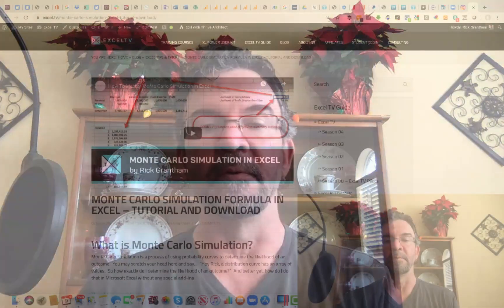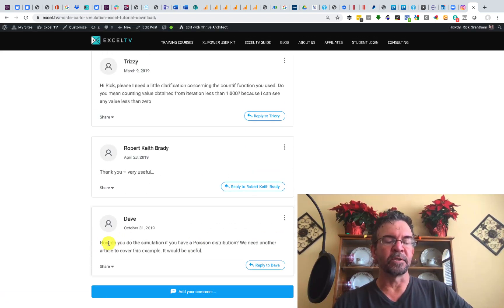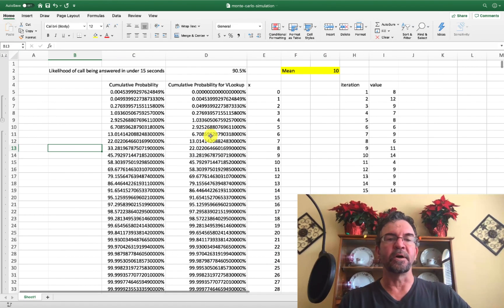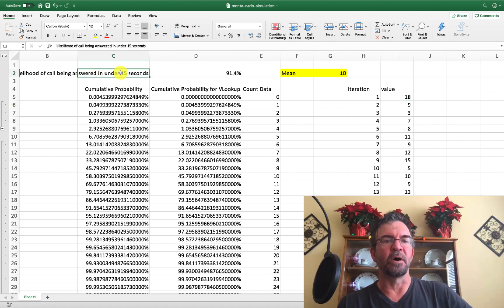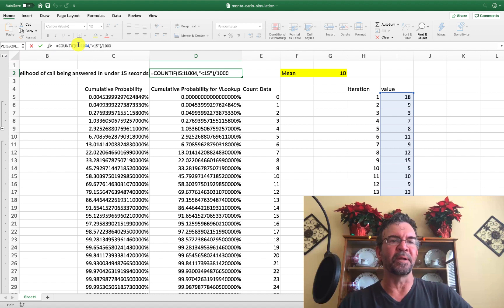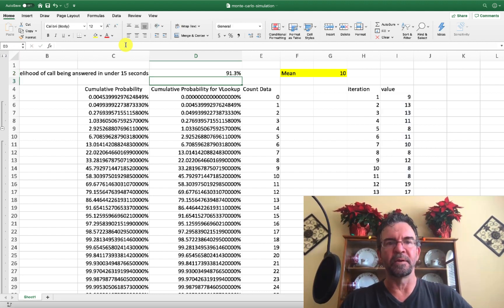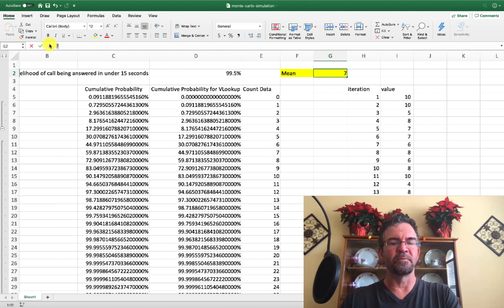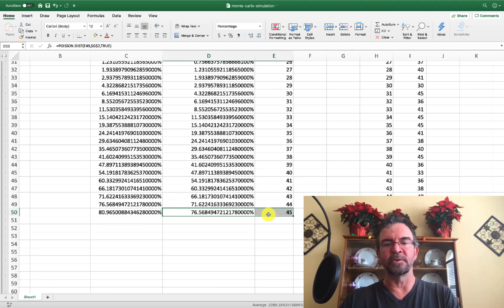Monte Carlo Simulation in Excel - Poisson Distribution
Monte Carlo Methods or Simulations are often difficult in Excel and people rely on add-ins or other software to perform the analysis.  This can be even more difficult when dealing with distribution curves that don't follow the standard "bell curve".  This  tutorial video helps you perform Monte Carlo Simulation in Excel using the Poisson distribution. The tutorial shows you that it is simple to do with the use of VLOOKUPS, distribution functions and random number generators in Excel.